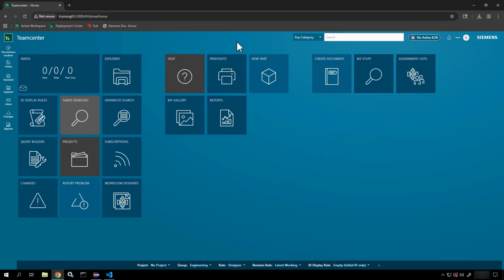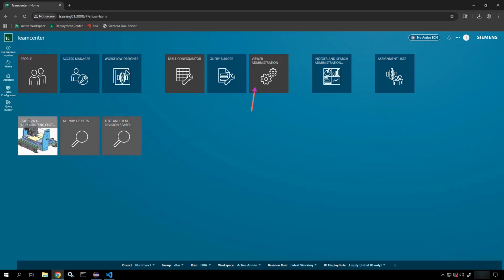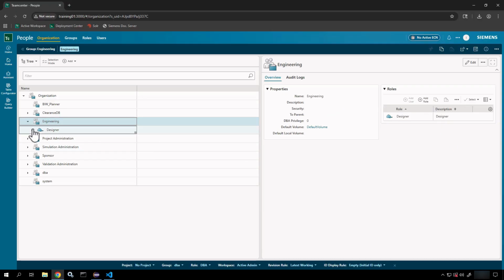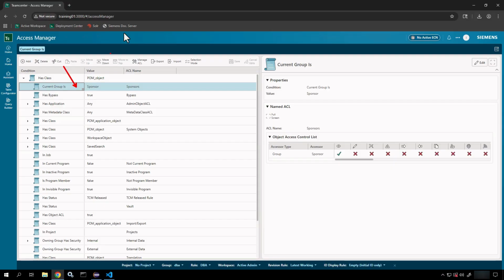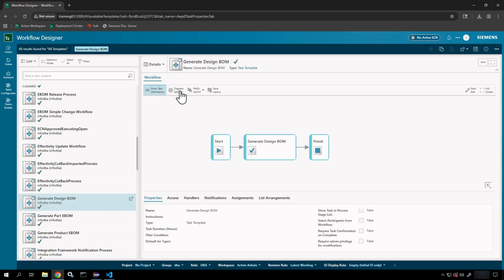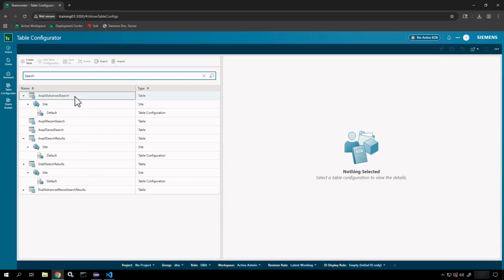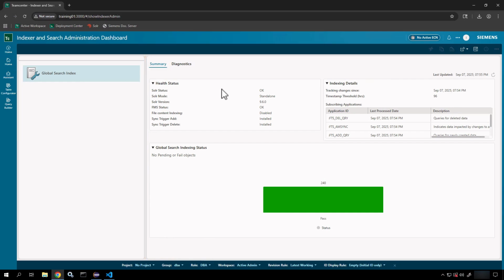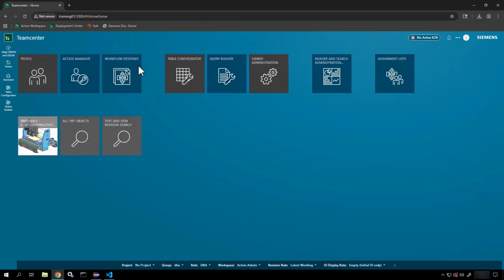Teamcenter 2506: Introduction to Active Workspace Administration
In this demonstration, the instructor introduces Administration in the Active Workspace Client (AWC) and reviews the administration applications.